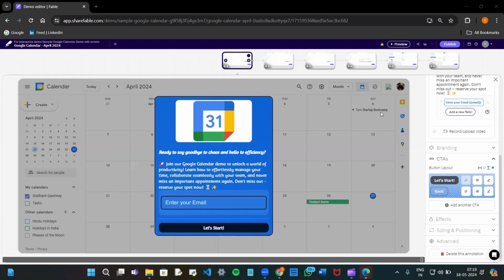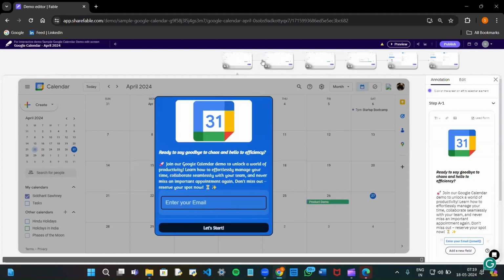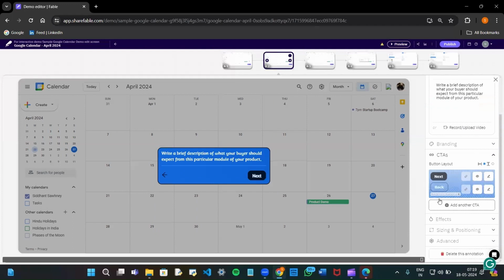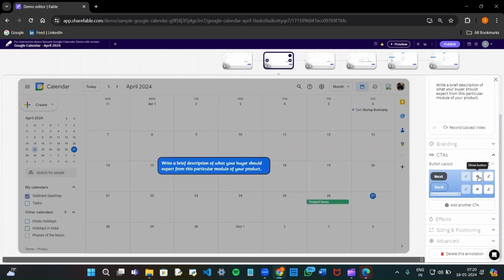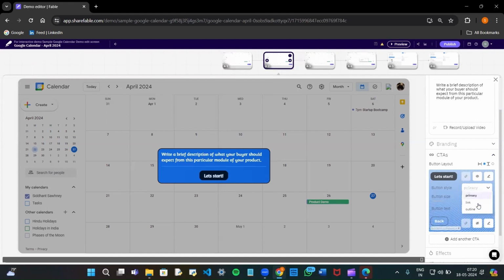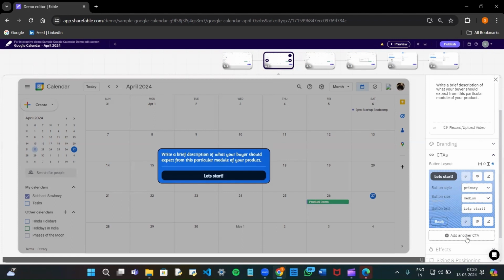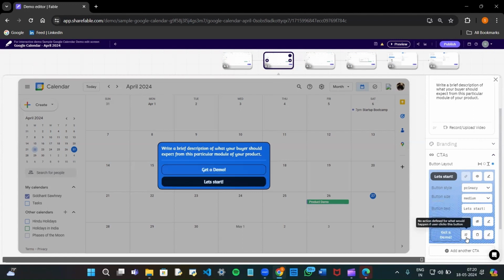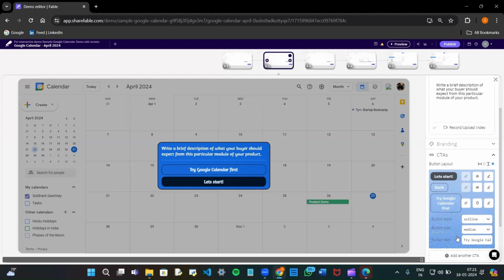How to add Call To Action buttons in Fable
Creating an interactive demo with Fable is super easy. In this video, we will explore how to add Call To Action buttons in Fable.